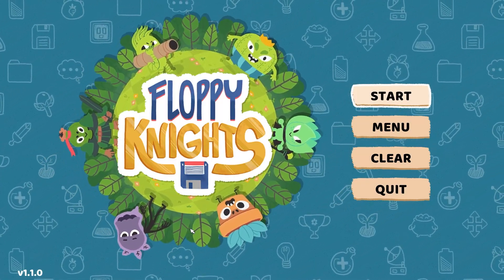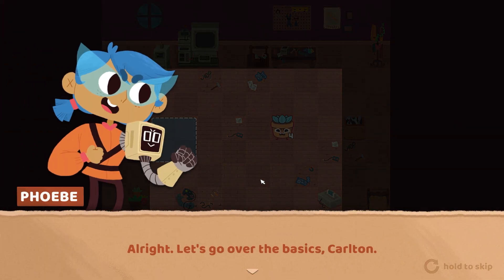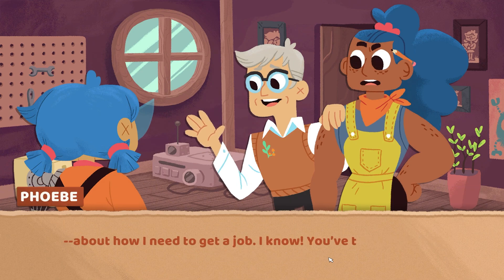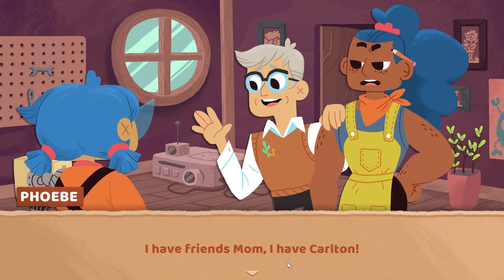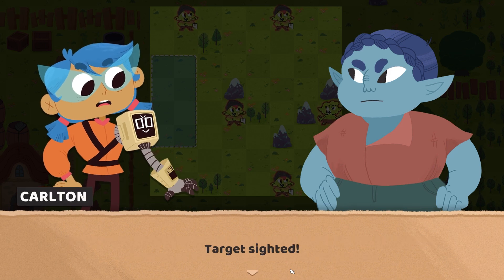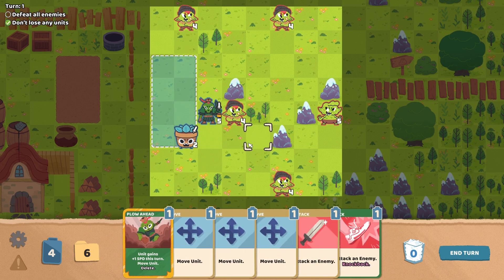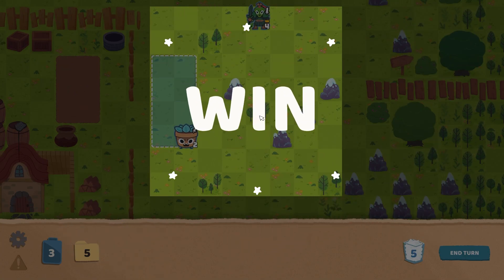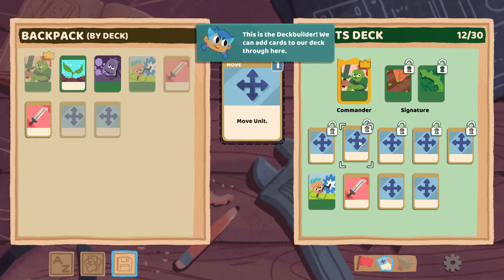Adorable Tactical Deckbuilder RPG! - Floppy Knights [Full Release]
Meet the Floppy Knights: tangible projections summoned from floppy disks! Tactics fuse with card game mechanics as Phoebe and Carlton, a brilliant young inventor & her robot-arm bestie, square off in turn-based battles. Select your Knights, hone your deck, and execute your strategy for victory!